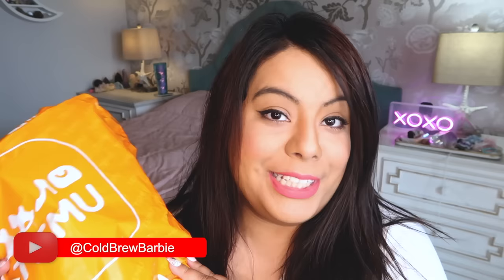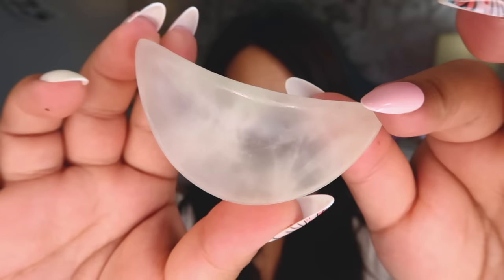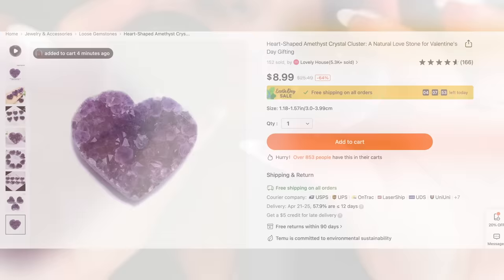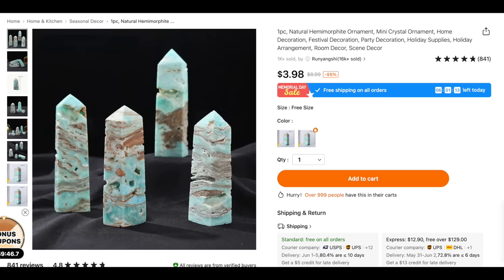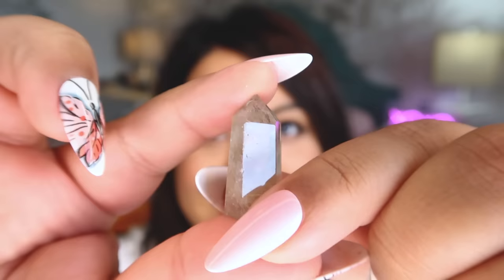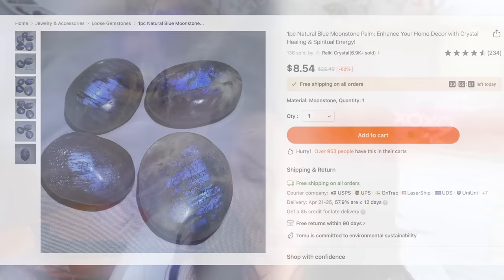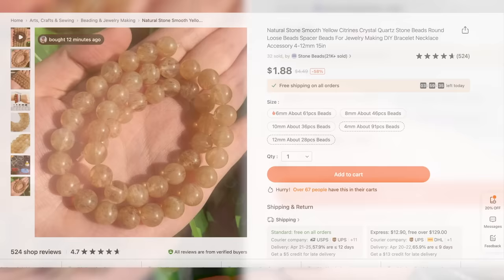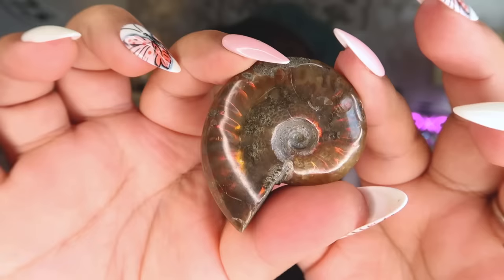I bought CRYSTALS from Temu, so you don't have to! Worth it? Fakes?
Hey Loves!
In today's video I am doing a crystal haul from the new-ish Chinese retail store Temu! Temu is supposed to be the new Shein so I decided to test out buying crystals from their website!